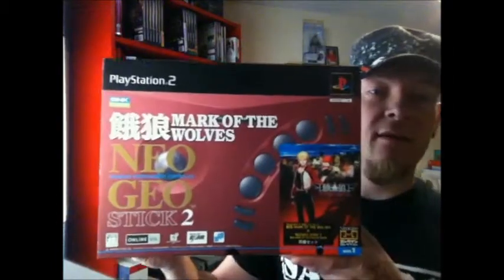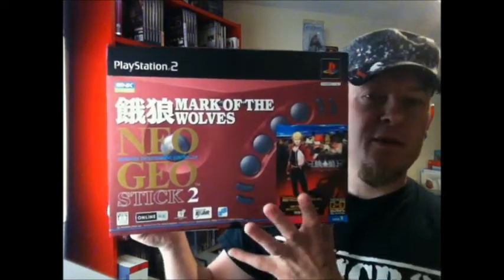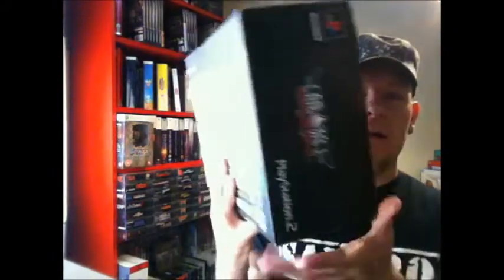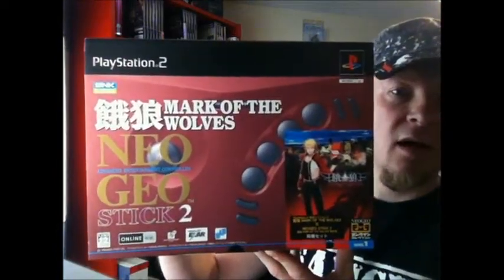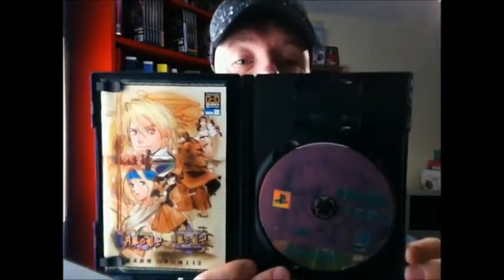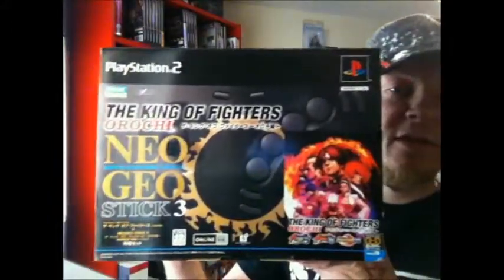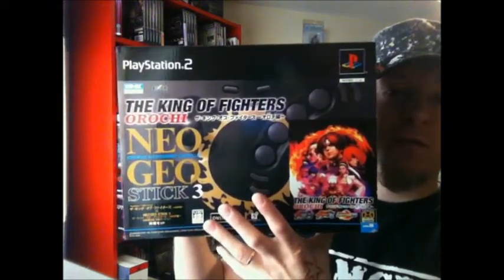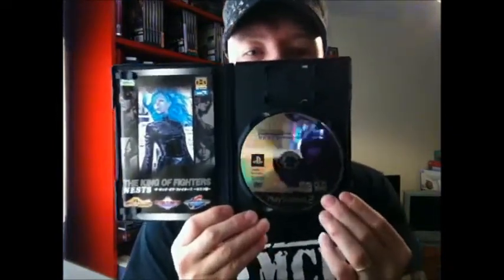My games collection vol 7 jap ps2 fighters vol 1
sybersnake7 is back for another collections video! this time its my japanese fighting games collection. enjoy!!